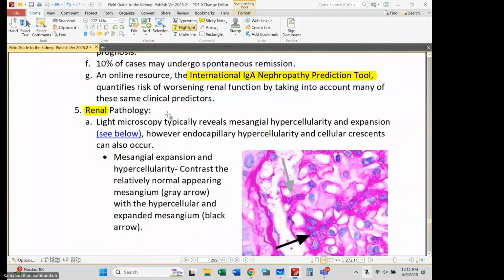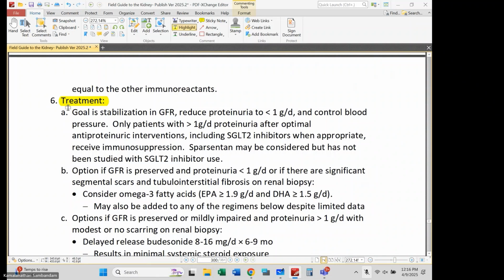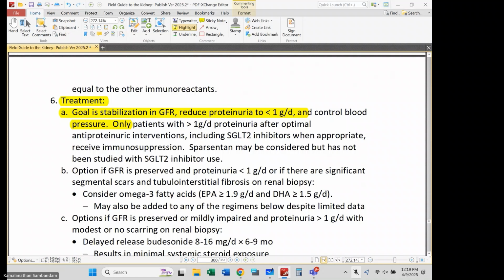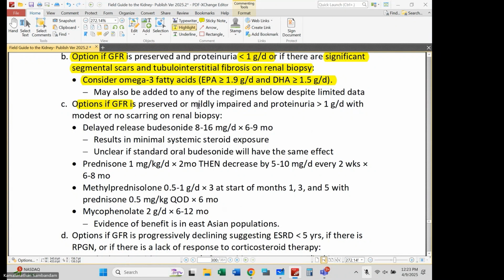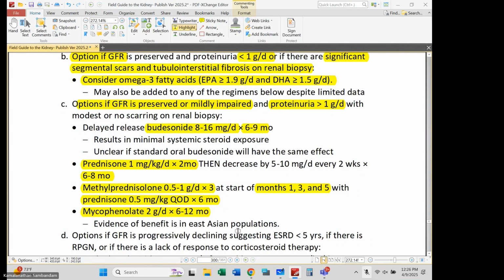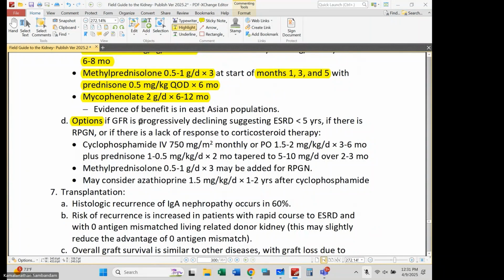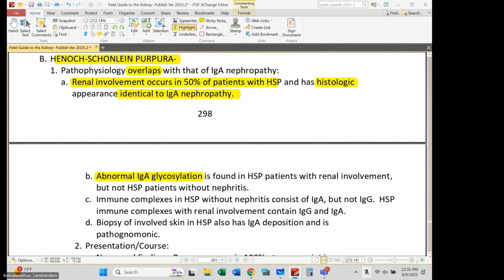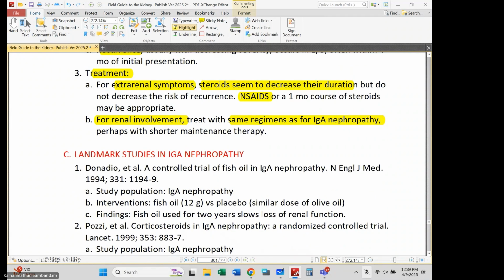IgA Nephropathy 2024b